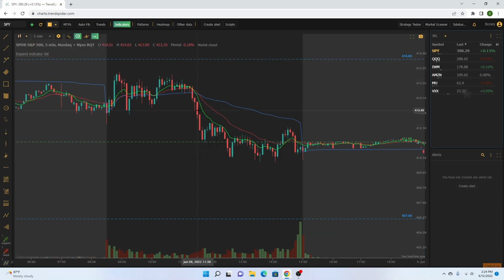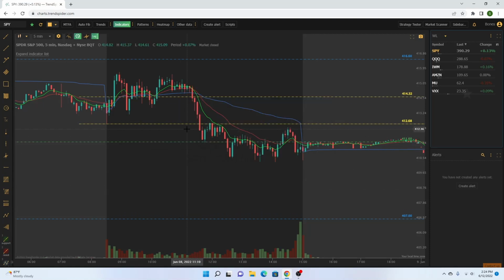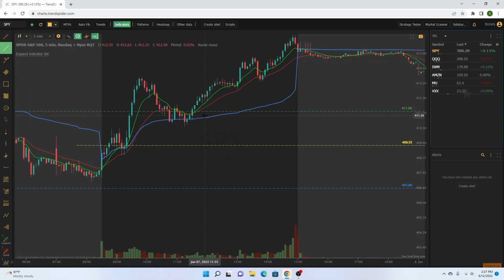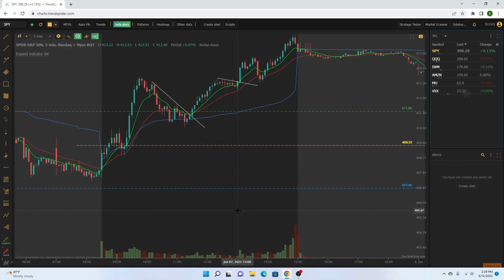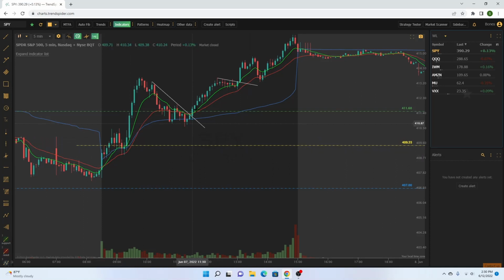Options Trading Guide: How to use EMAs and Patterns for Entries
In this video I go over using patterns and EMAs for entries. They are very beneficial for using as entry spots intraday once ORB range is broken, or if there is no ORB retest.

If you are struggling to find consistency day trading, check out my ebook